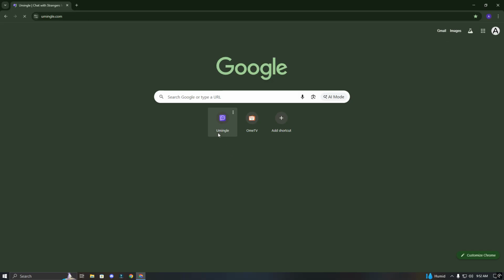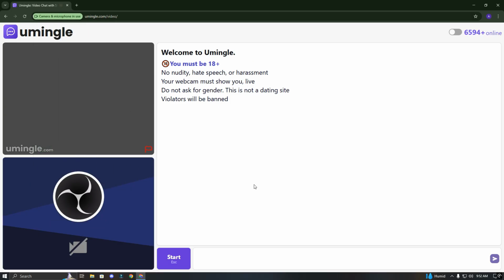How to Chat With Random Girls Online for Free in 2026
I show you how to chat with random girls online for free in 2026. You will learn about two popular websites where you can start text or video chatting easily without paying anything. These platforms give you a real chance to meet and chat with people from around the world. If you are looking for free online chatting websites, random video chat sites, or ways to talk to girls online, this tutorial is for you. Watch till the end!!